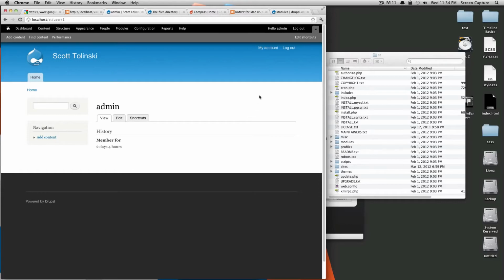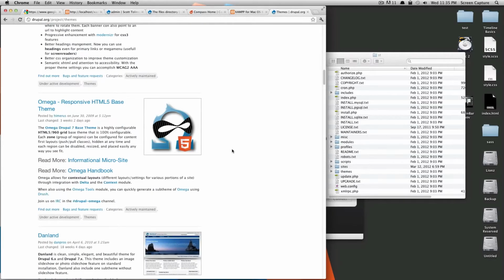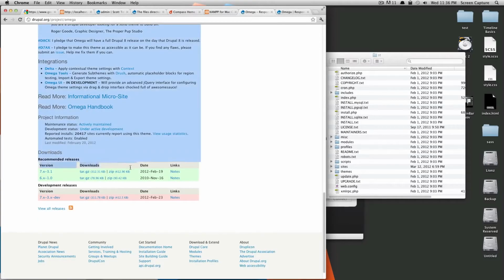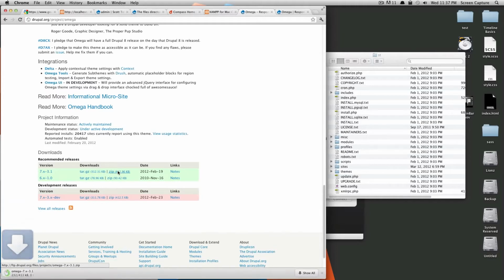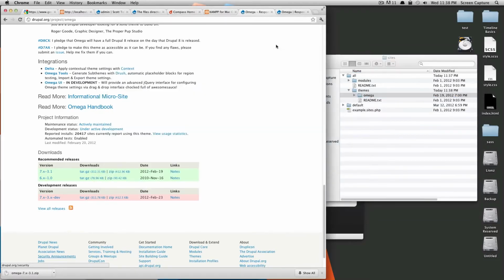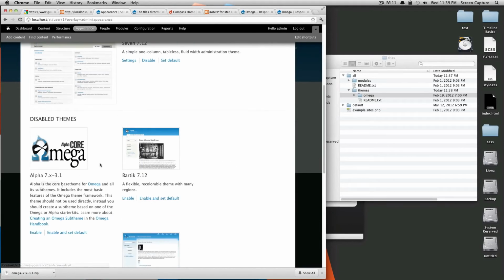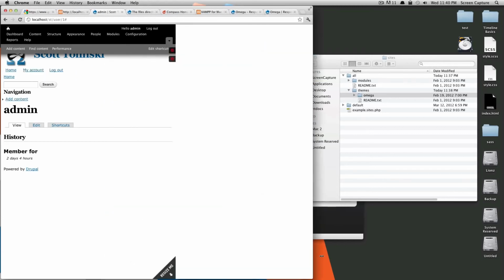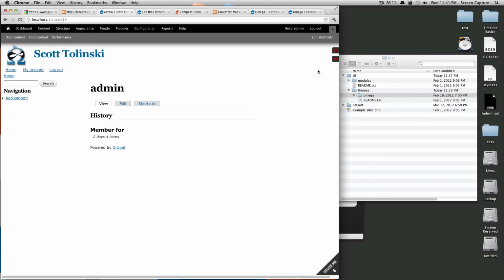Drupal Tutorials #4 Installing a Theme